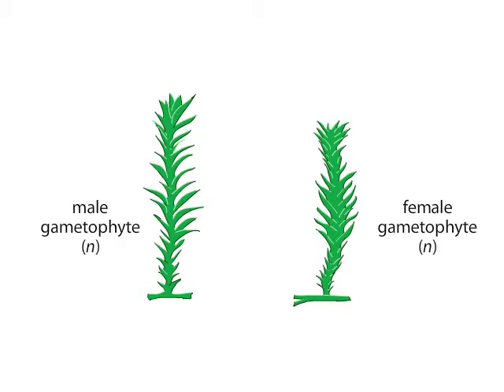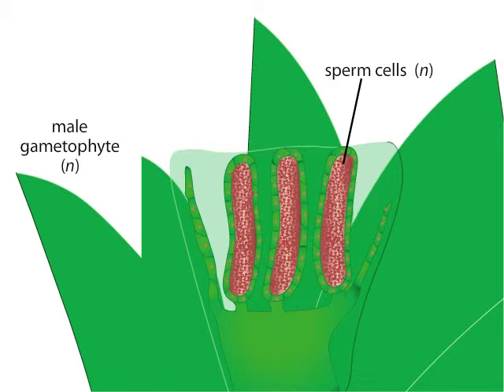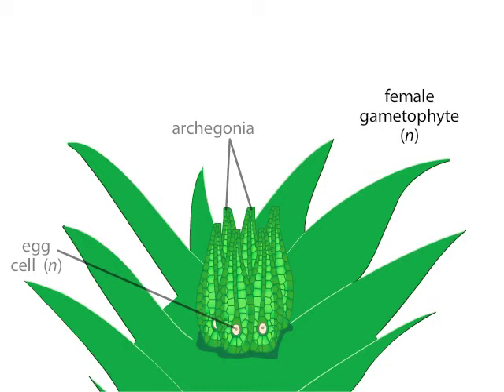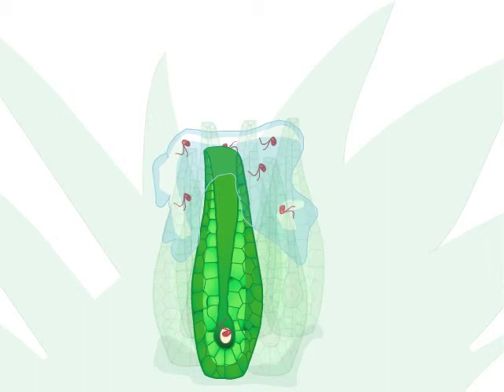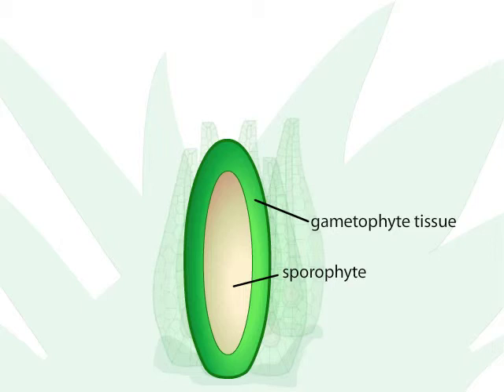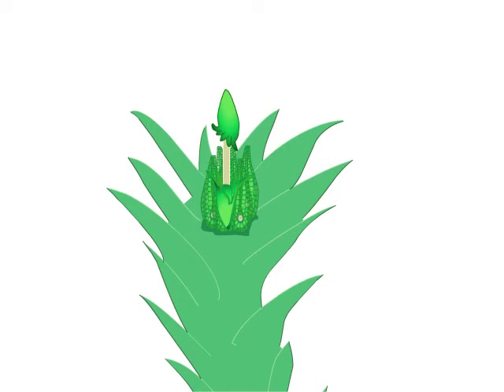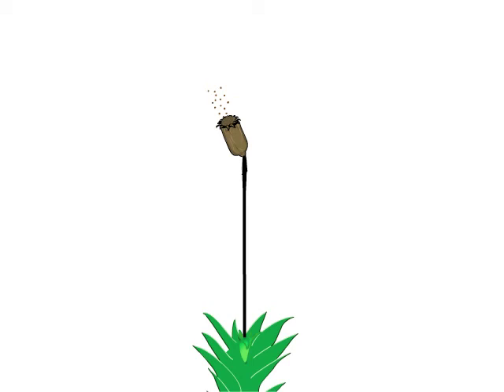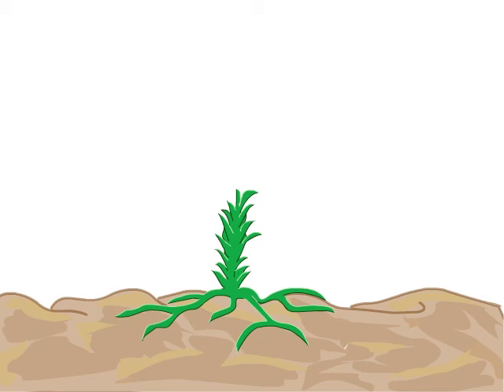Life cycle of a Moss